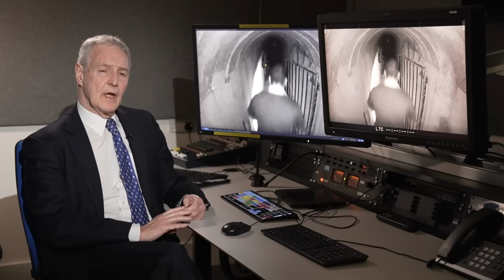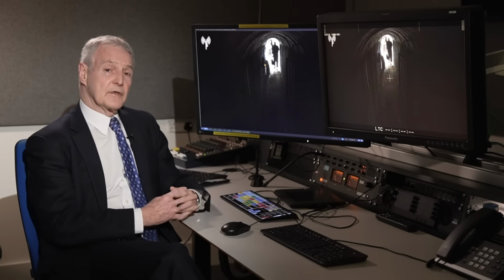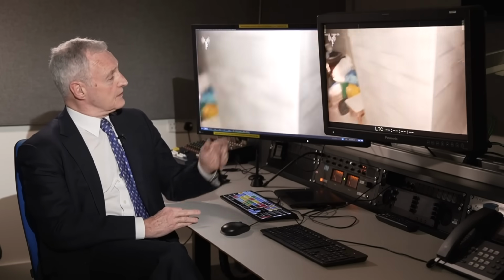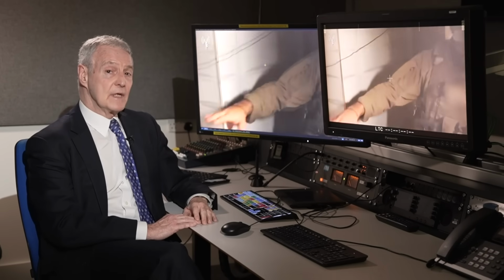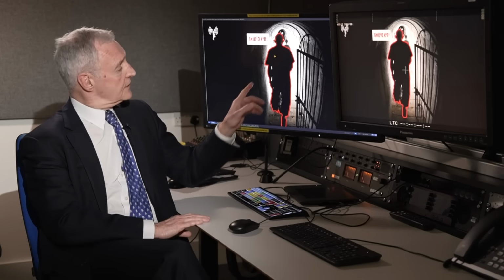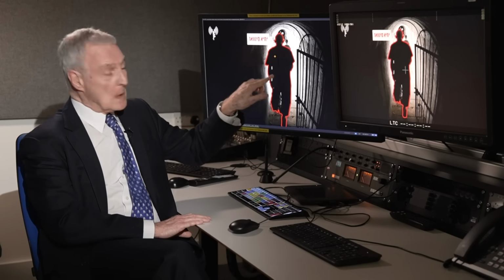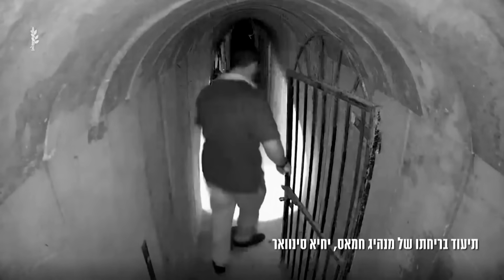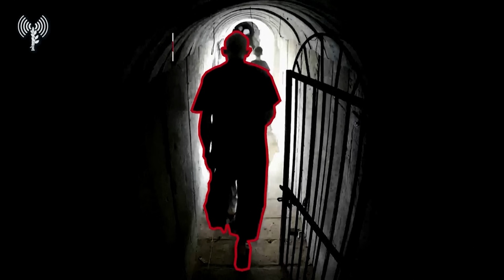Israel-Hamas war: Military analyst Michael Clarke explains IDF video of Hamas leader in tunnel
Israel's military has released CCTV footage claiming to show Hamas leader Yahya Sinwar inside a tunnel below the Gazan city of Khan Younis, with family members on 10 October 2023.

Military analyst Michael Clarke explains what we know about the footage.